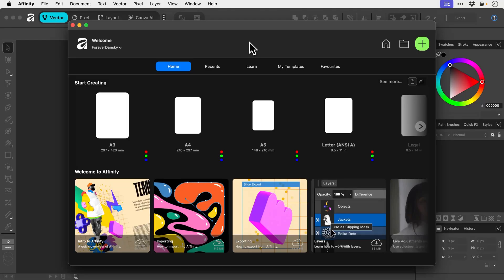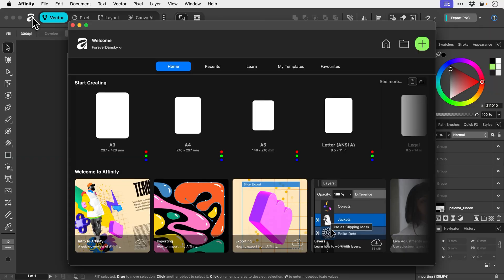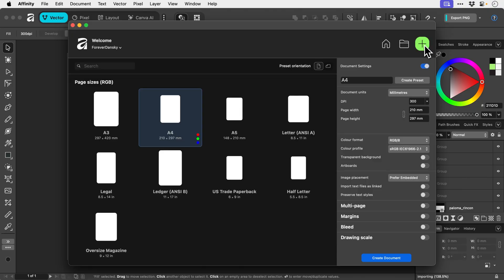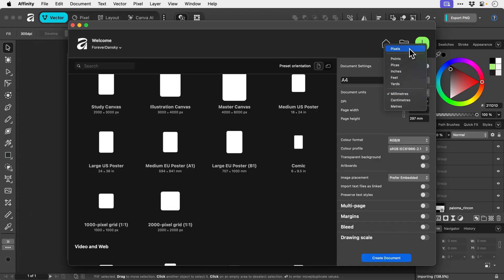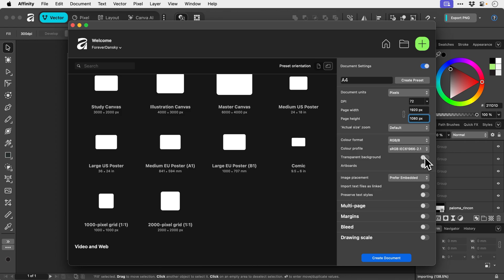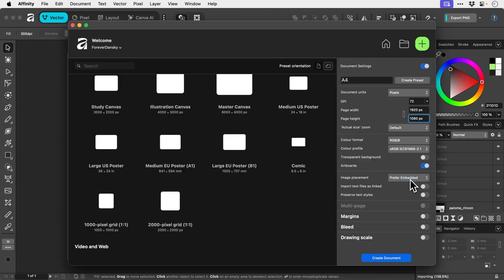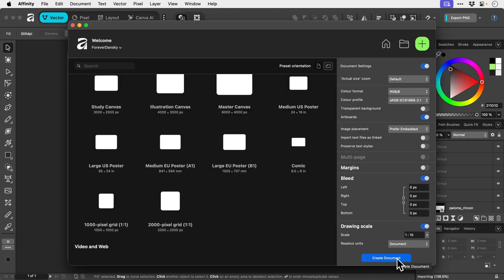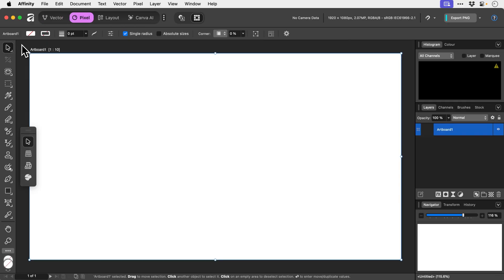How to Create a New Document in Affinity 3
Want 30 days of actionable advice to help improve your design skills?